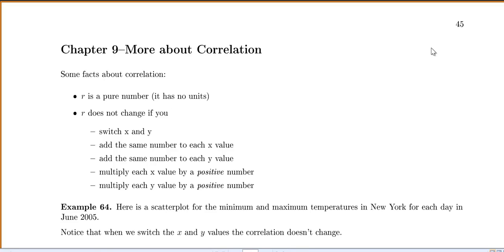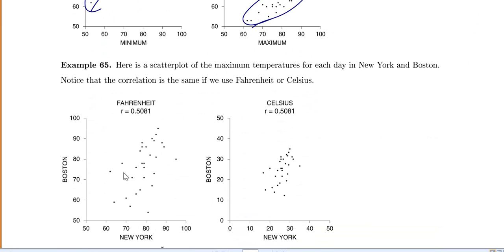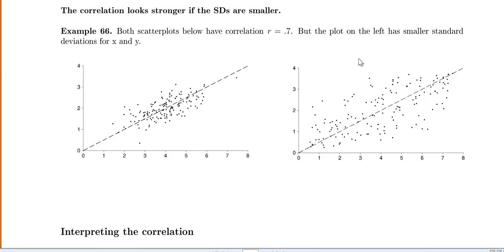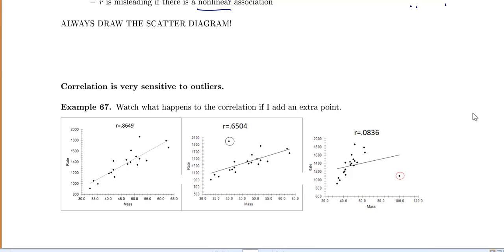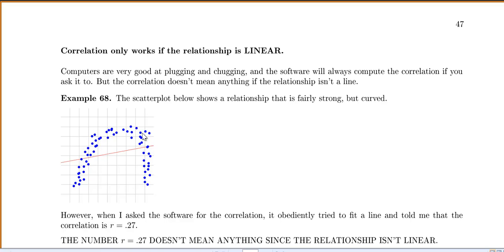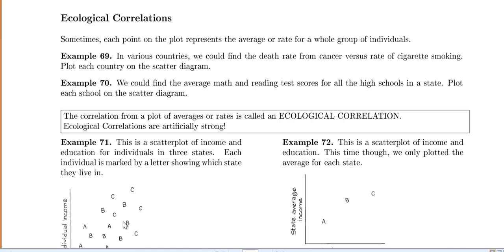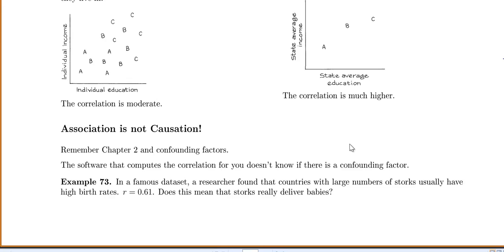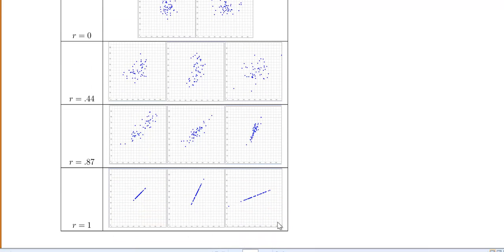STAT 1040--Ch 9 More about Correlation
correlation, standard deviation, association vs causation, ecological correlation